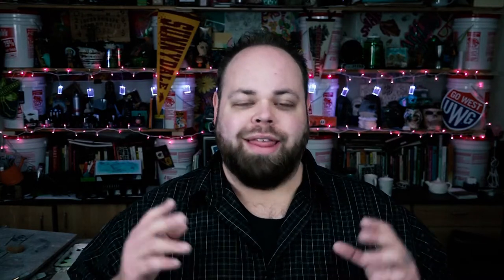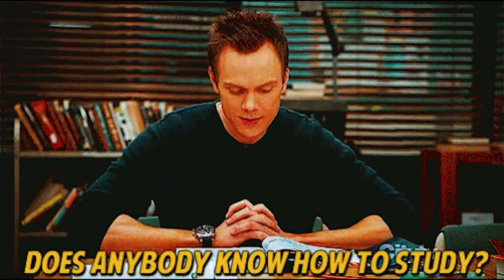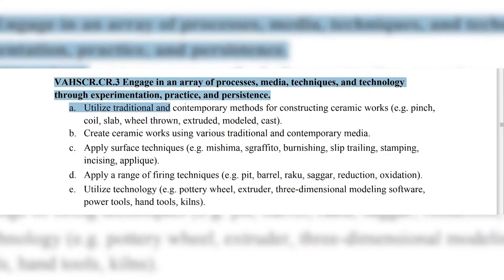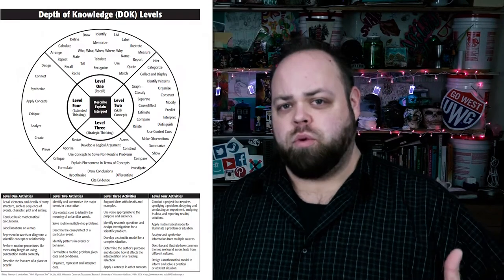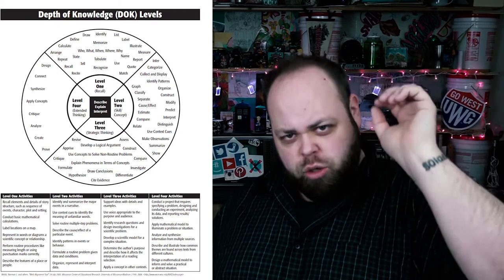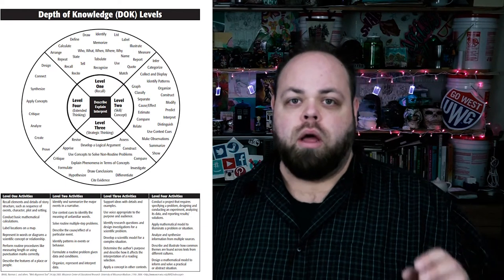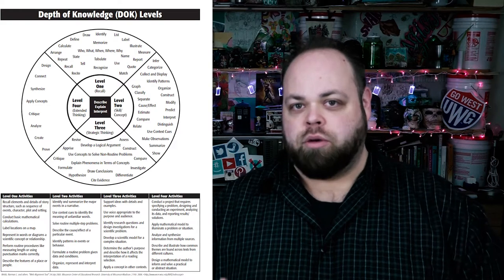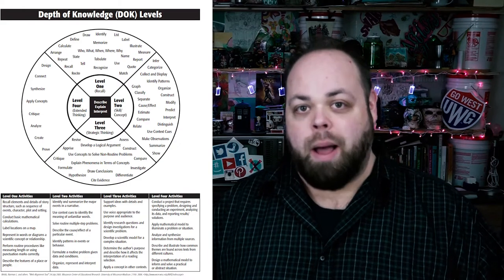Let's Beat the Test [Testing Strategies] | Classroom Help | University of YouTube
This week we are working on a solution to poor testing practices.  Here are a few ways to improve you testing and test taking abilities. This is a great way to build on the knowledge gained in the classroom.

Category
Education